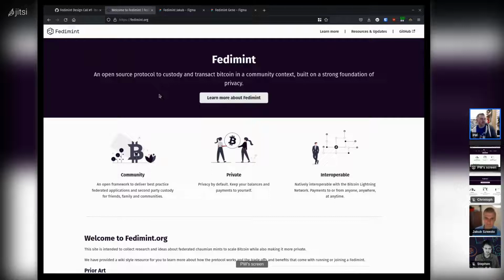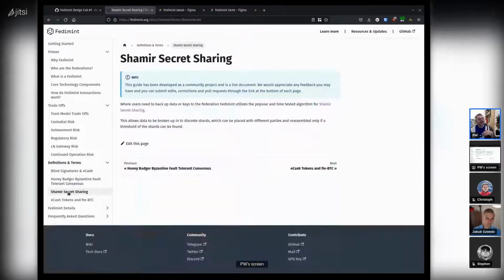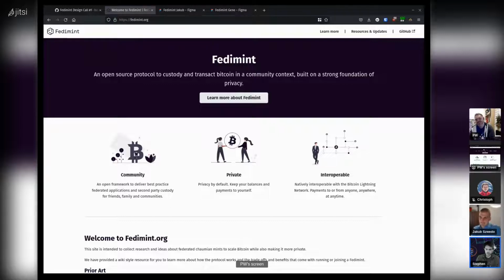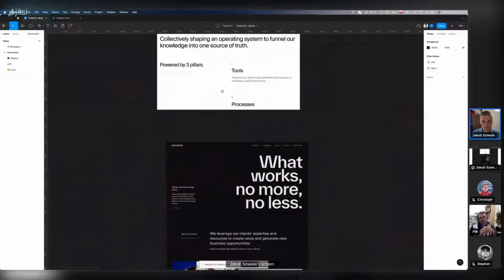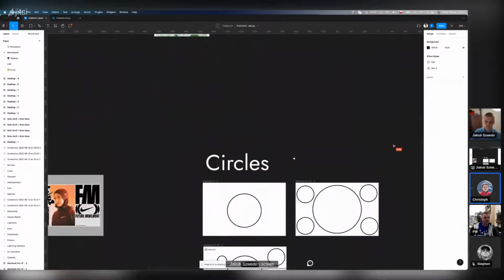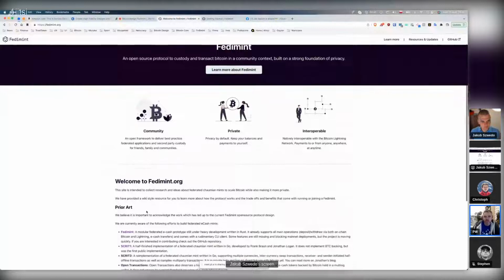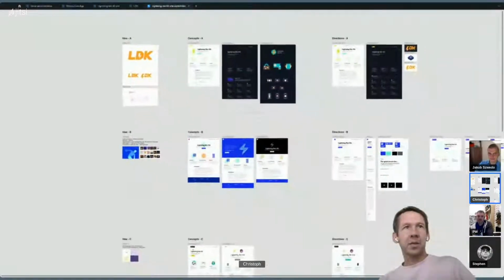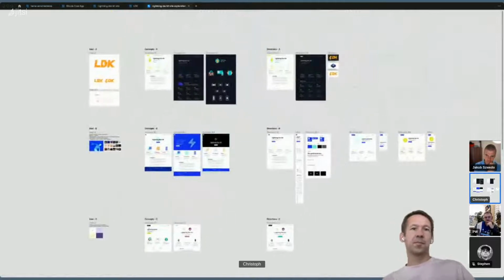Fedimint Design Call #1: Kick-off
This was an intro call to discuss the branding, design, and information architecture work needed (or wanted?) for the fedimint.org website.